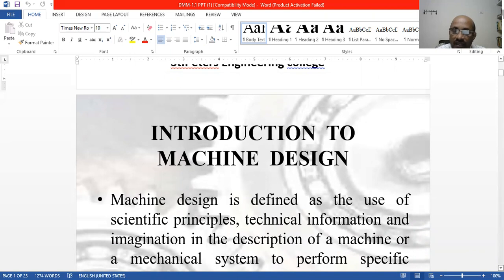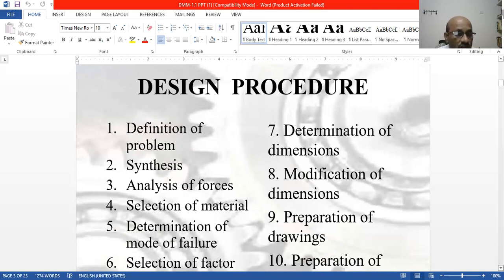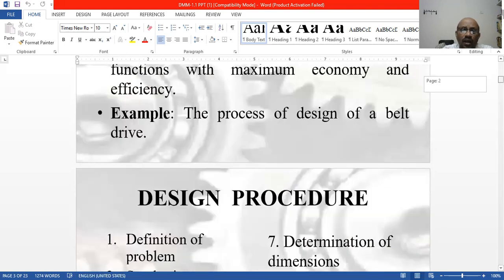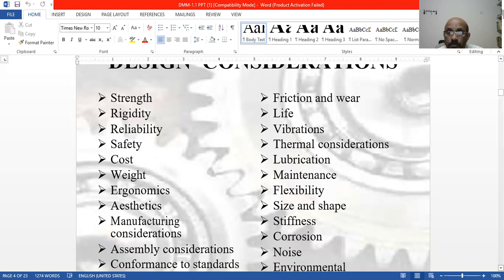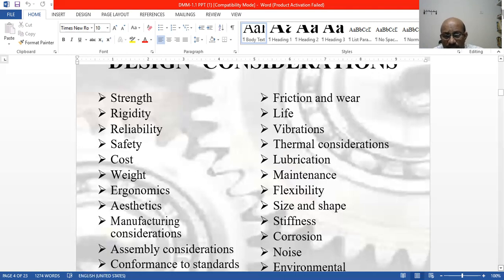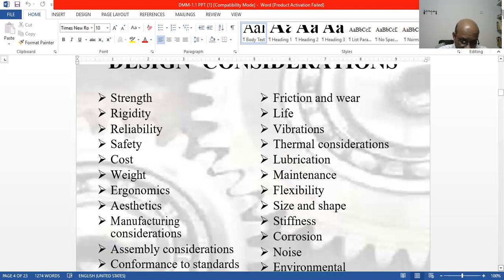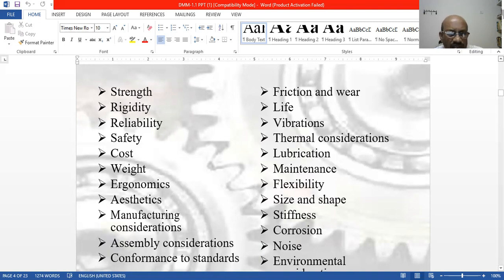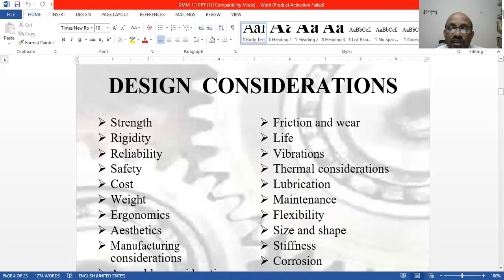DMM 1 4